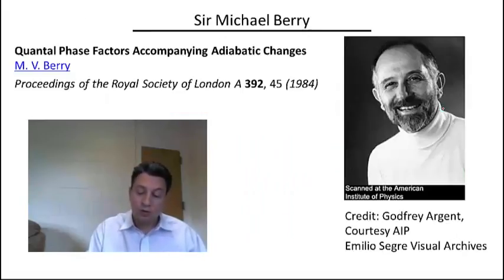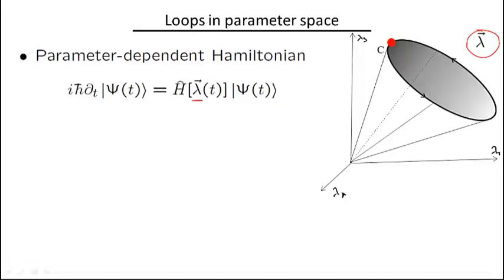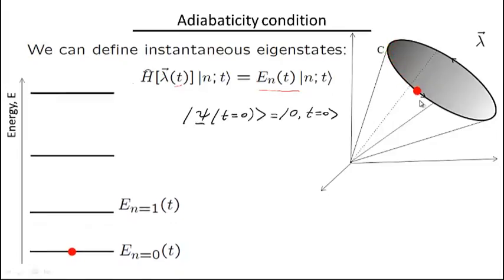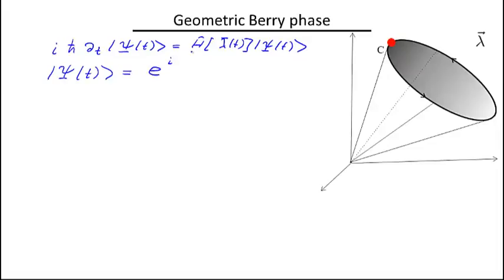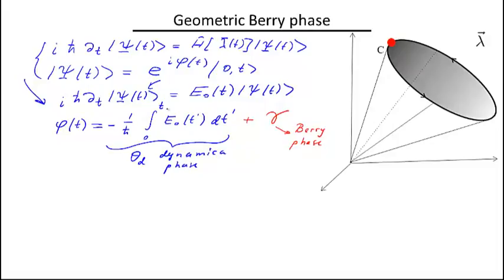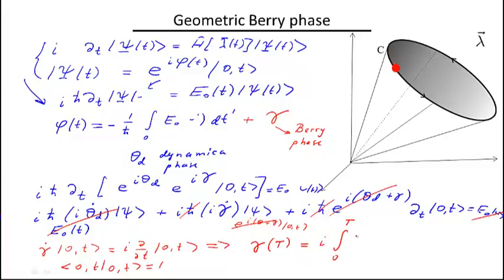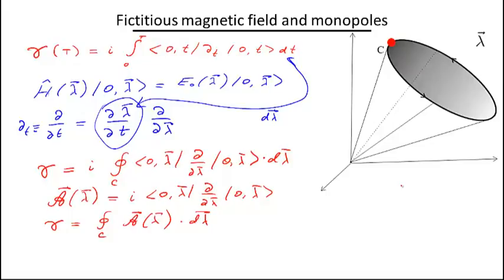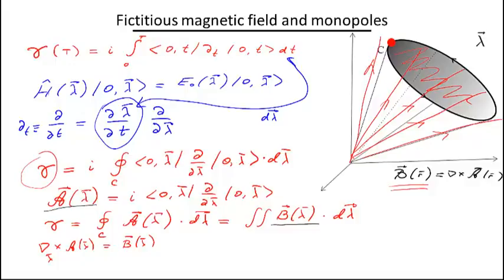03 Part III Geometric Berry phase difficult advanced material optiona